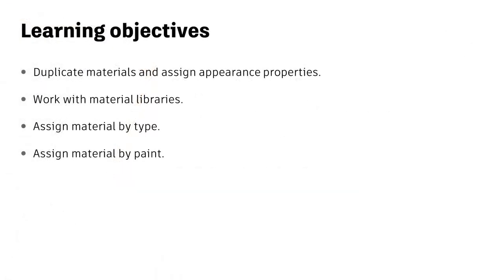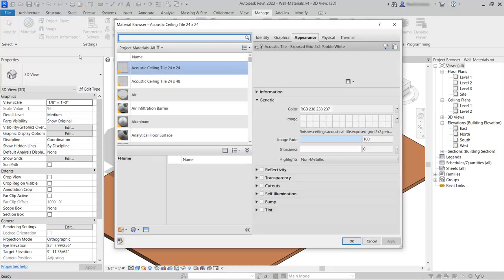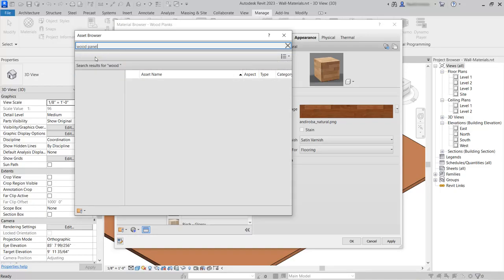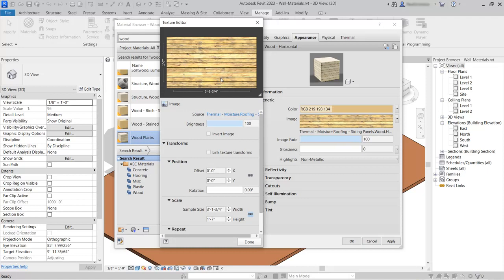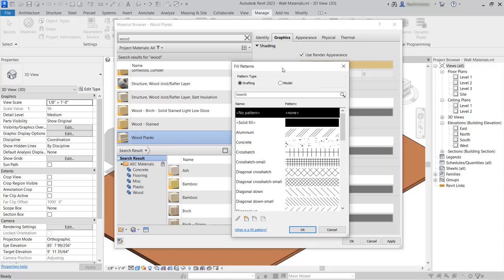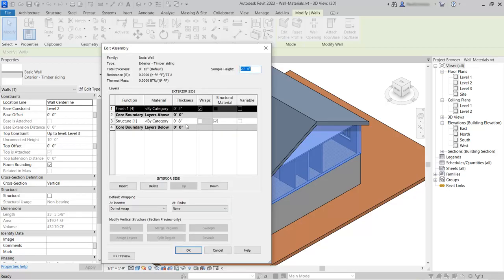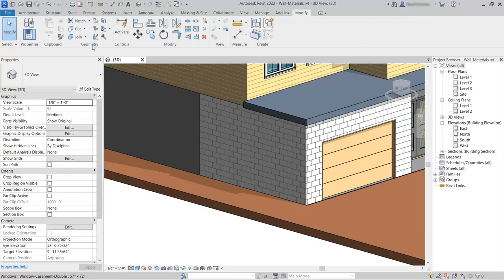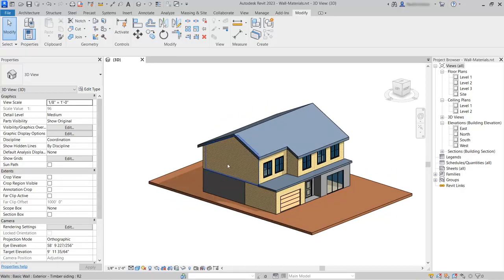8.03 Practice exercise Create and assign materials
Learning objectives
1) Duplicate material and assign appearance properties.
2) Work with material libraries.
3) Assign material by type.
4) Assign material by paint.